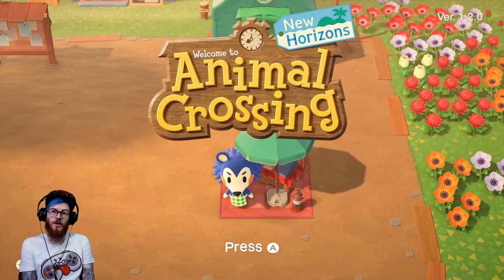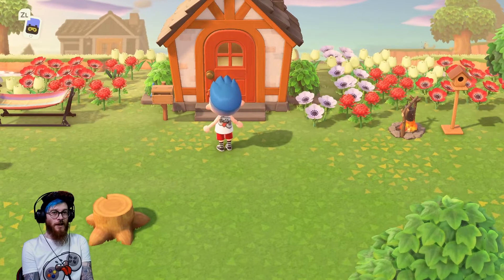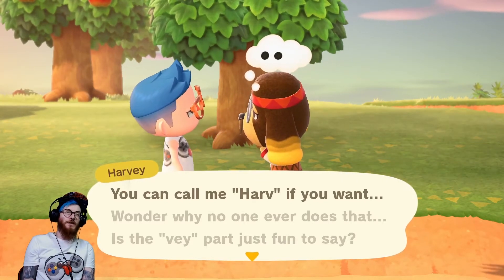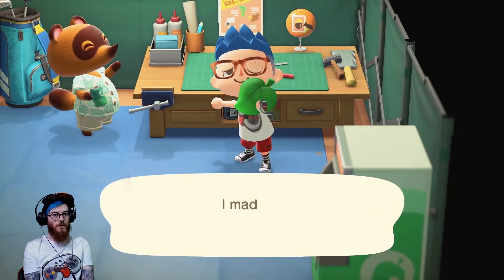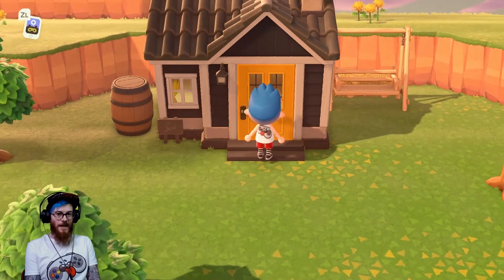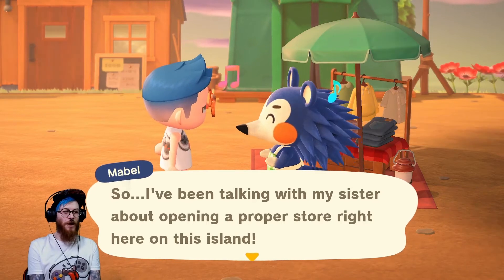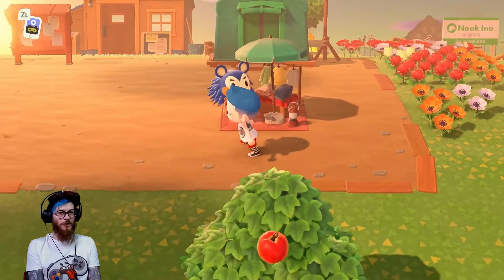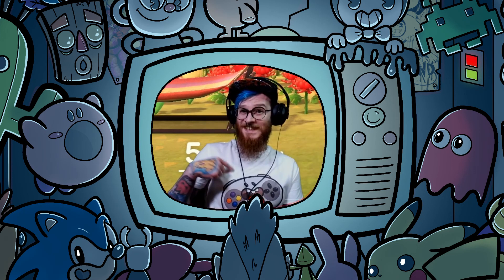THE NEW VILLAGER TRIED TO KISS ME!! - Animal Crossing New Horizons - Episode 7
Welcome back to Animal Crossing New Horizons!

Today we greet a new villager to the island who comes on a bit strong!

We also meet Harv who has the best plants around!